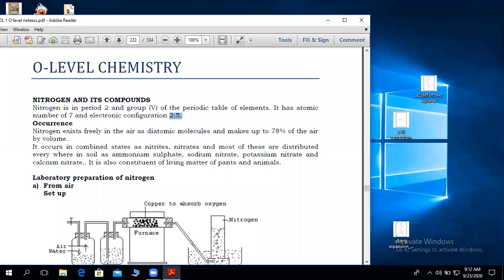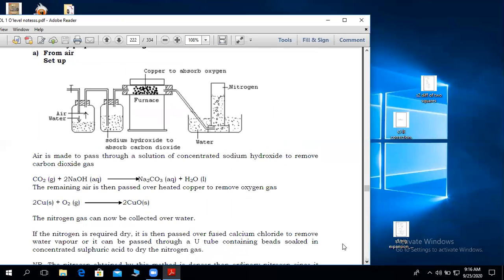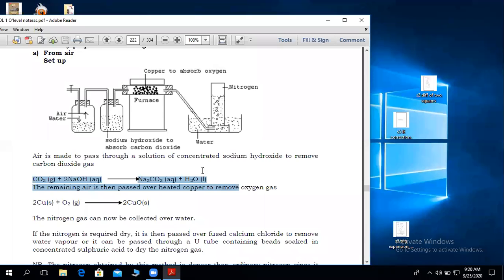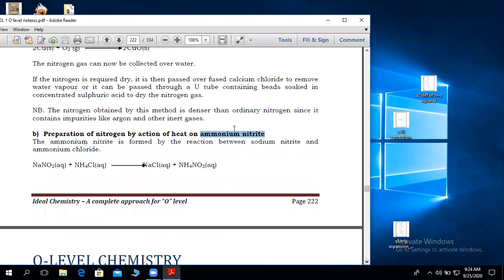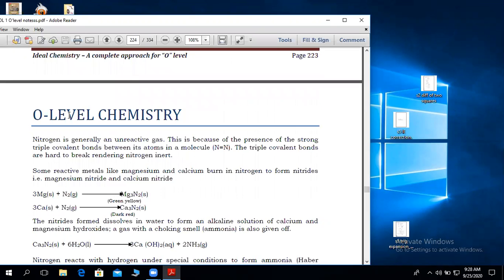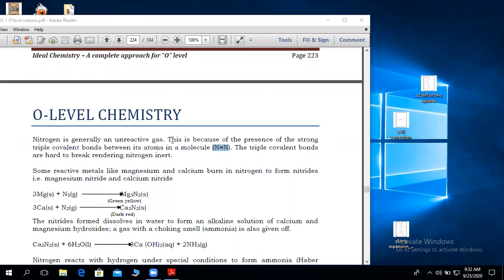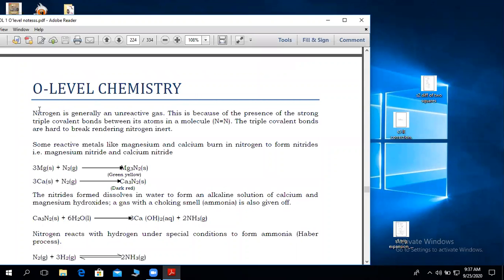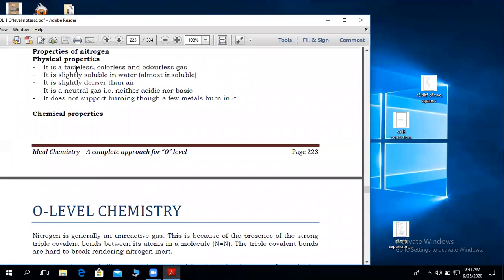25 September 2020